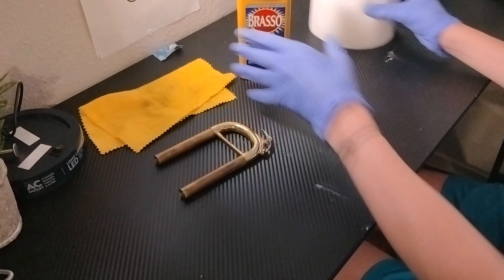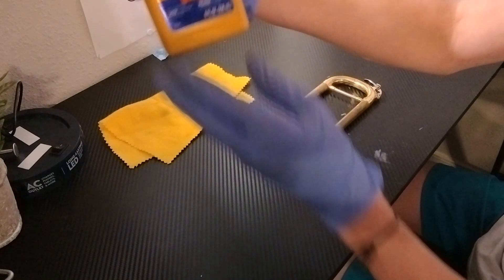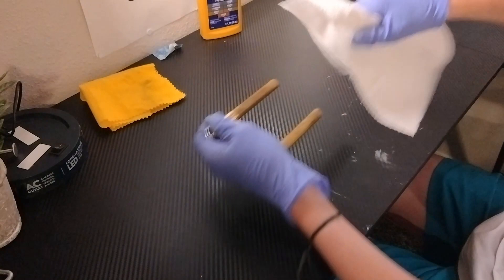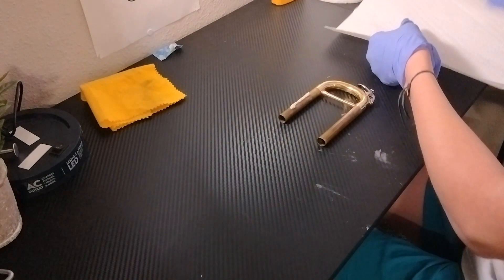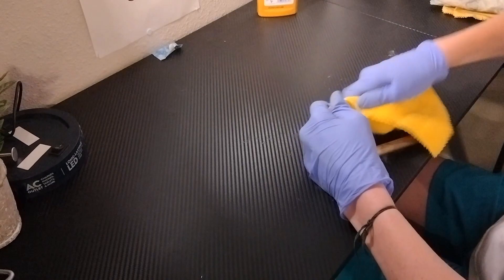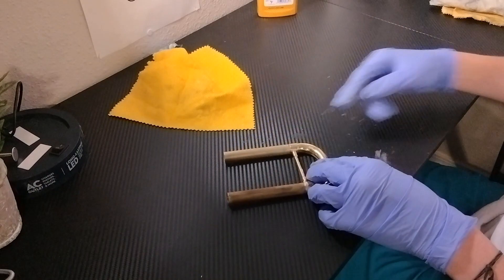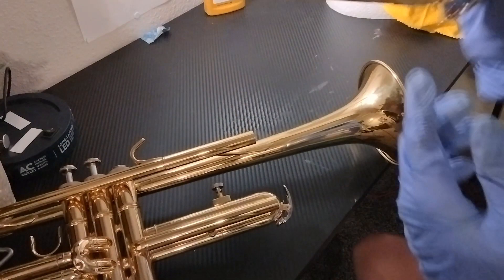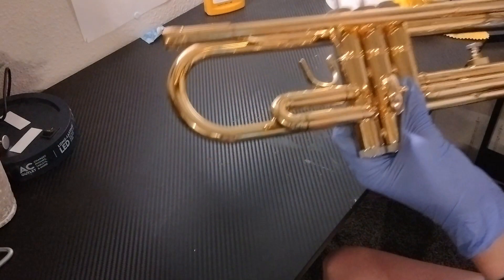Why Brasso is essential for trumpet maintenance!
Brasso is very essential in keeping you're slides looking good and running good.